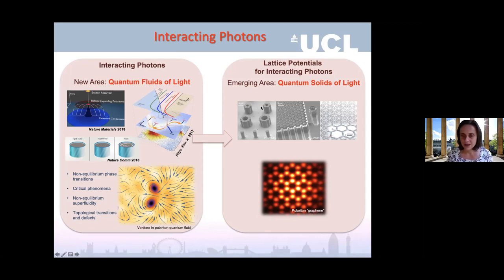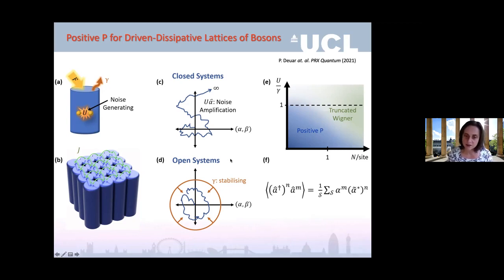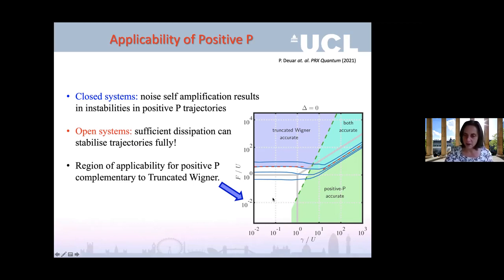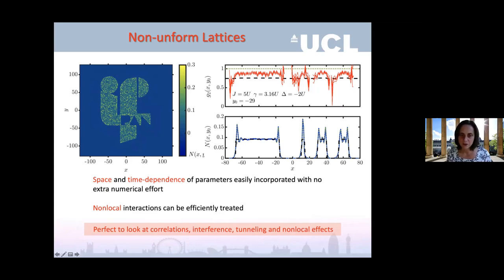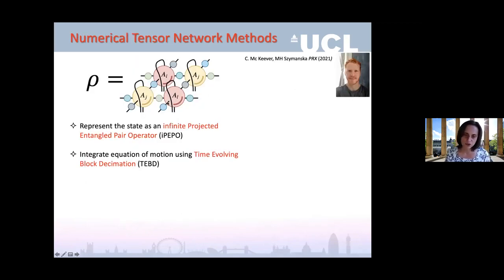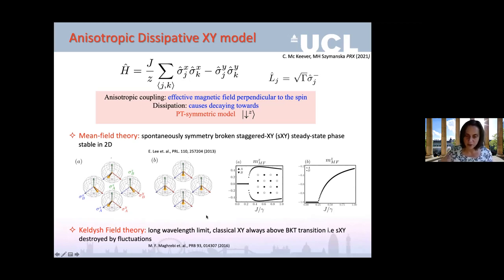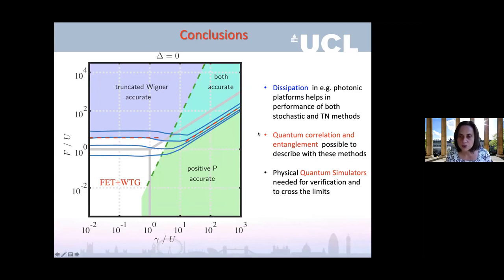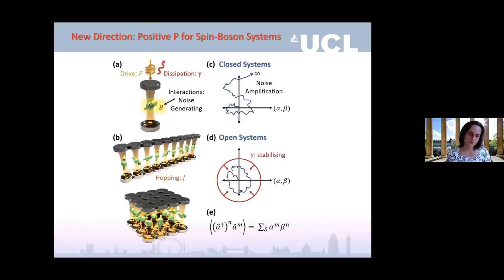Fully Quantum Scalable Approaches to Driven-Dissipative Lattice Models ▸ Marzena Szymanska